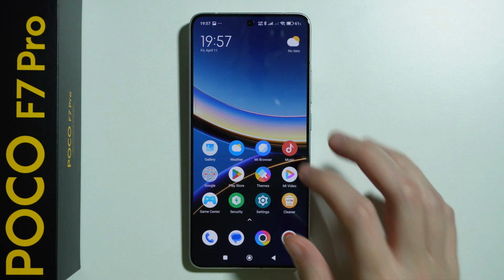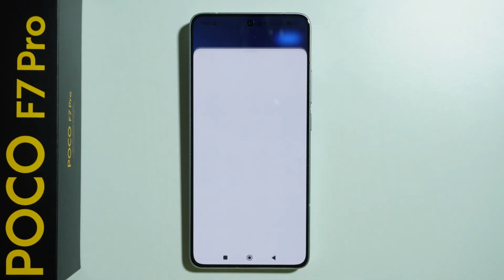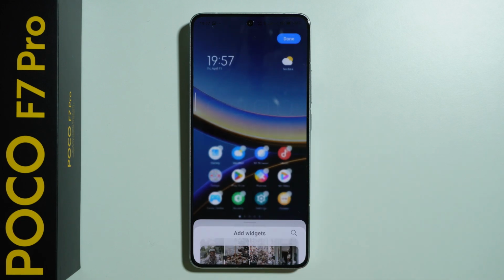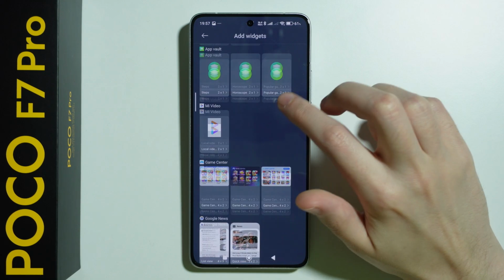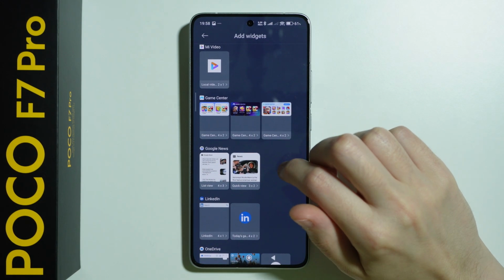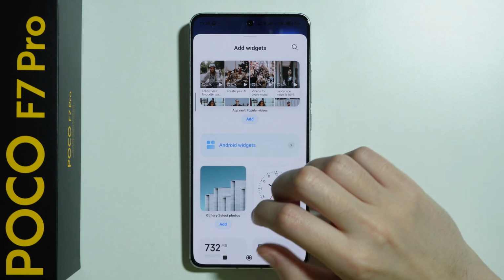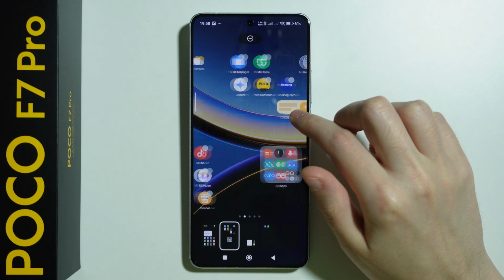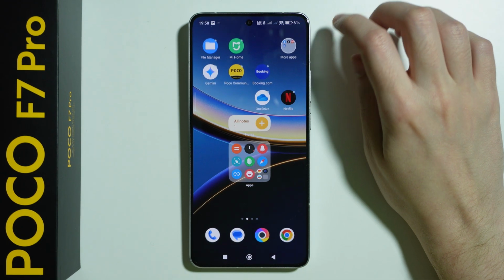POCO F7 Pro: How to Add Widgets to Home Screen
Want to customize your POCO F7 Pro home screen with useful widgets? This step-by-step tutorial shows you how to add clock, weather, calendar, and other widgets effortlessly. Learn MIUI’s widget menu secrets, including hidden productivity tools and how to resize widgets for perfect home screen layouts. We’ll also demonstrate how to use third-party widgets from apps like Google Keep or Spotify. Don’t miss our pro tips for organizing multiple widgets without clutter!